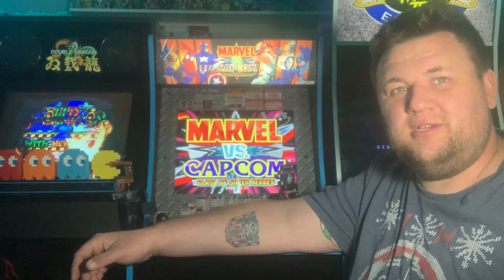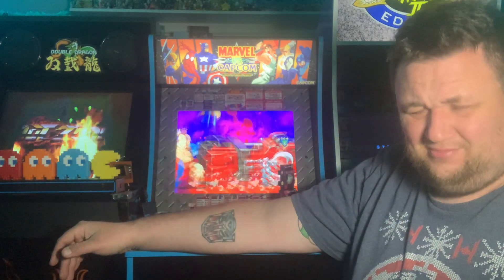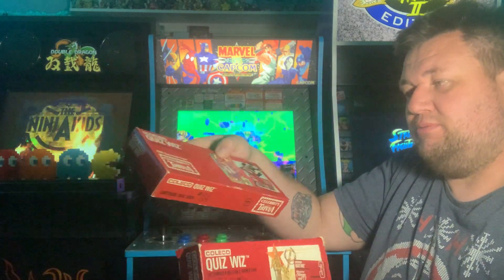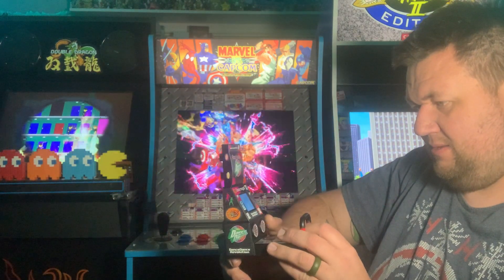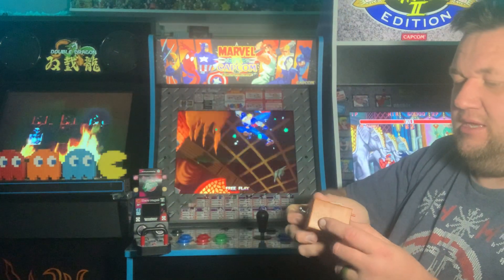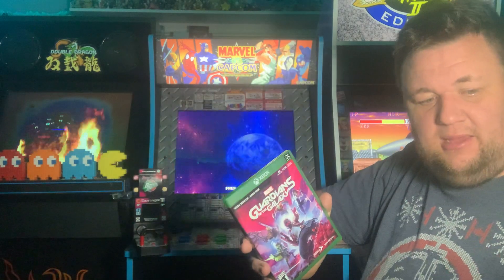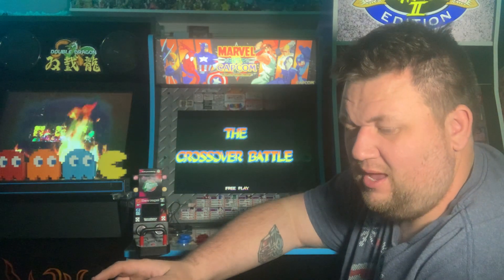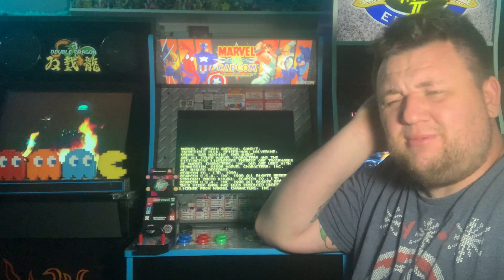Christmas pick ups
Different gaming stuff I got for Xmas